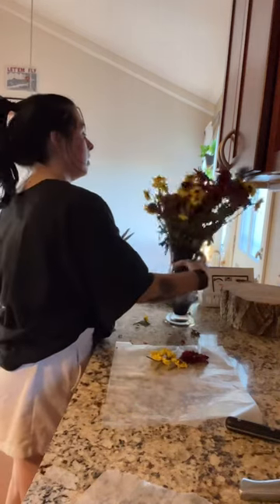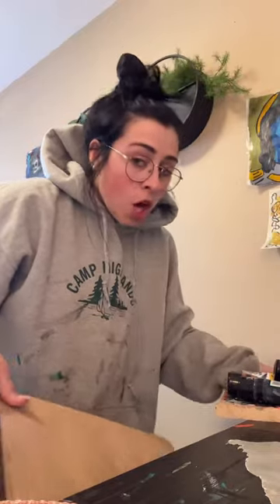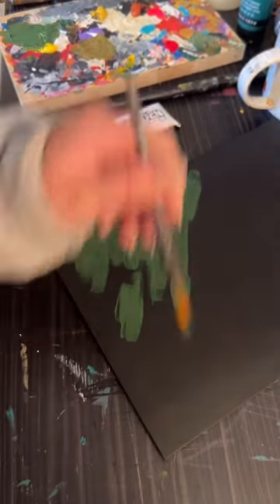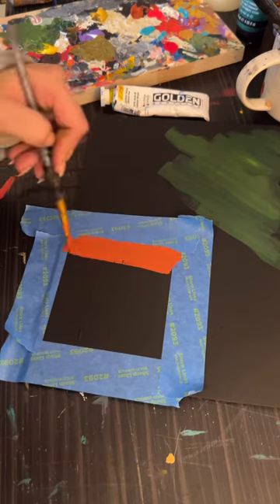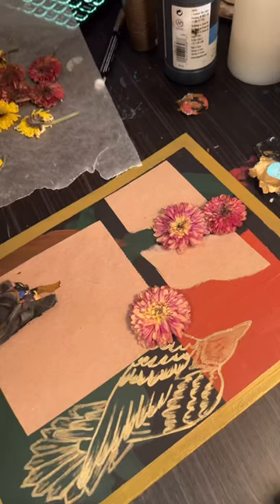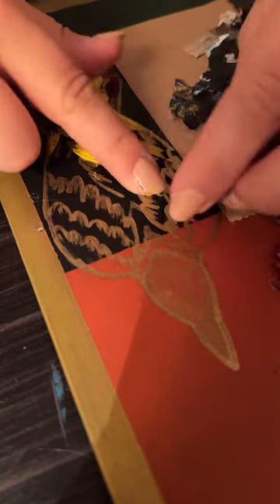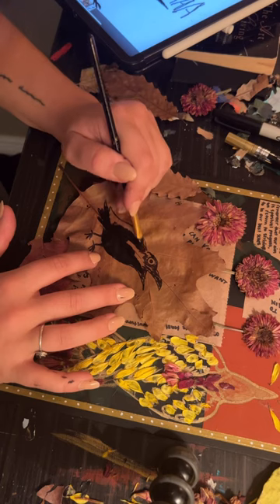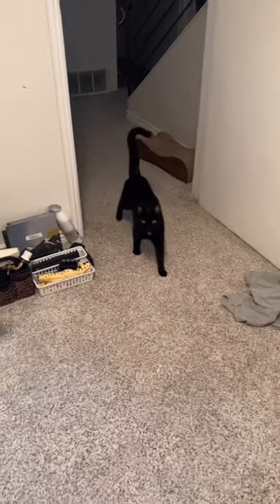Kait Creates Things - Experimenting with Natural Materials and Collage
Sorry this video is vertical, it was too long for a short.

Anyway! My name is Kait Ko and I’m an artist who is trying to get back in the grind of creating things! This is just a short video that was made for social media but I wanted to share it here! I’m hoping to do more long form content (that will be horizontal) in the future!

Much like many adults I do work a 9-5 so my posting schedule won’t be consistent but I am going to try my best to upload videos! Follow along while I experiment all different styles of art!!